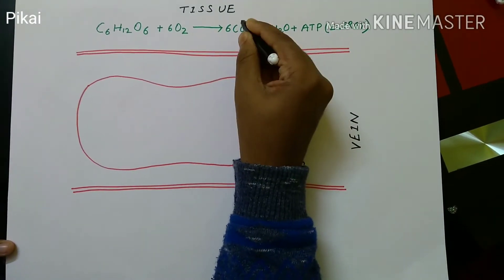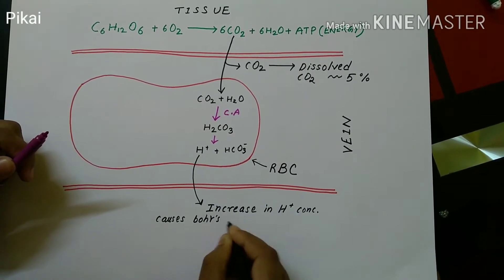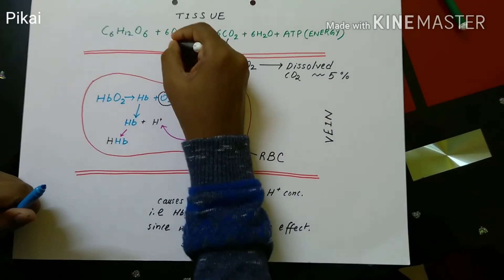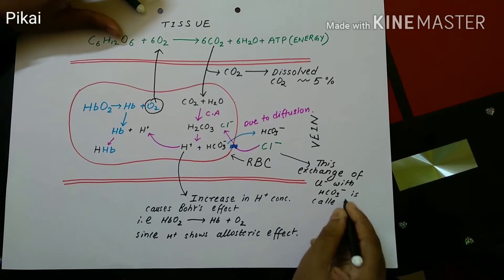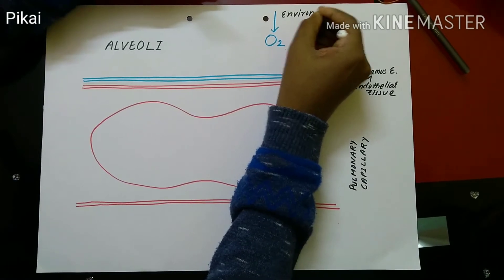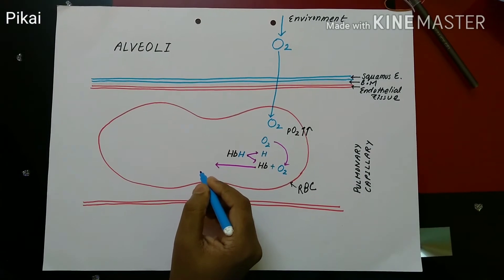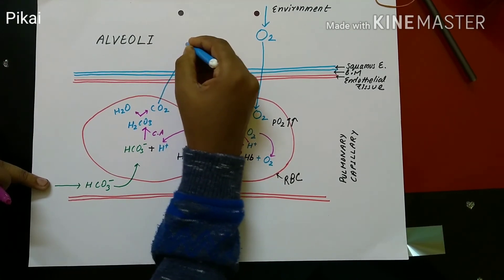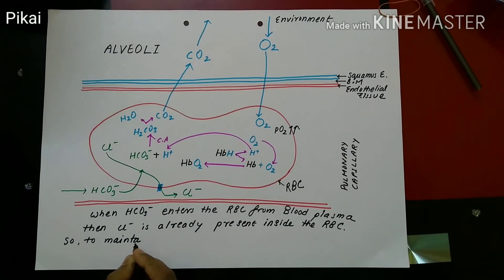CHLORIDE SHIFT AND REVERSE CHLORIDE SHIFT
This video is about chloride shift, hamburger phenomena and reverse chloride shift 😎

1. Recommended book - Trueman's biology
2. Recommended links